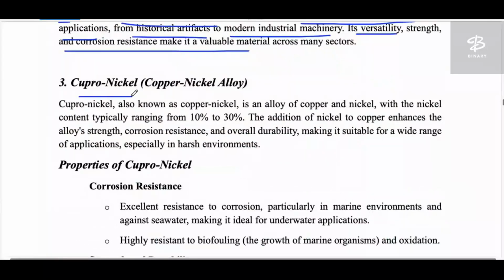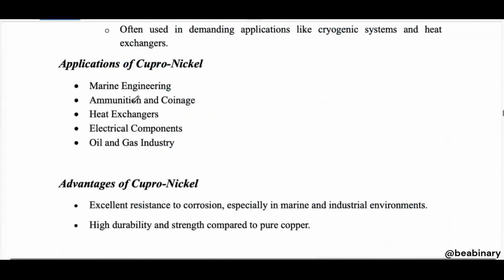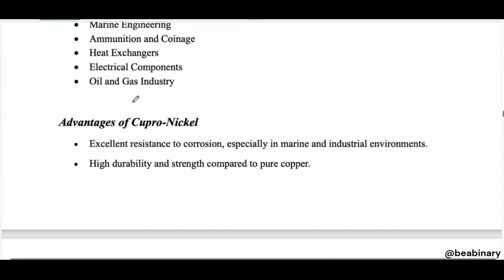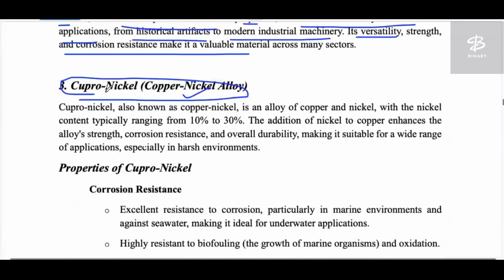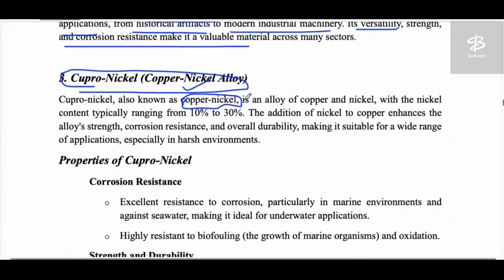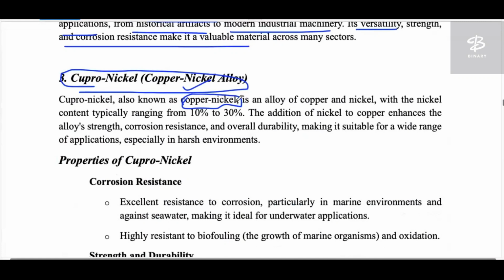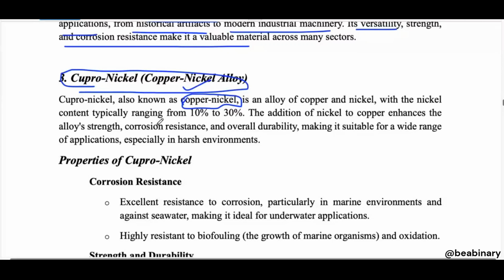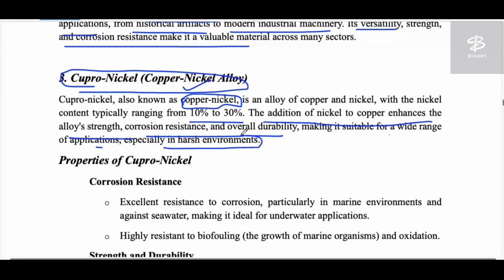59.0 Cupro-Nickel | Copper-Nickel Alloy | Material Science and Engineering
Description
Cupro-nickel, also known as copper-nickel alloy, is an important engineering material primarily composed of copper and nickel, with varying proportions depending on the desired properties. It offers excellent corrosion resistance, especially in seawater environments, making it ideal for marine applications like ship hulls, condensers, heat exchangers, and offshore structures. Cupro-nickel also maintains good thermal stability, ductility, and resistance to biofouling. It is widely used in coinage, desalination plants, and sometimes in medical equipment due to its antimicrobial properties. The alloy is valued for combining workability with strength, though it is more expensive than standard copper alloys due to the nickel content.